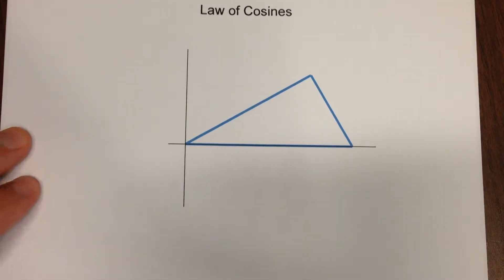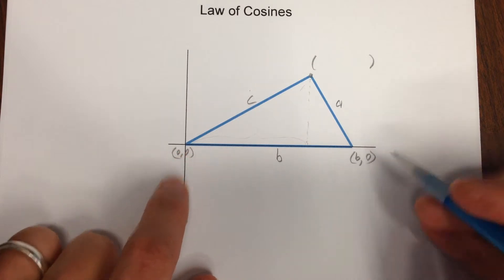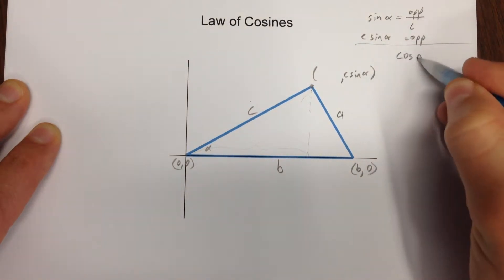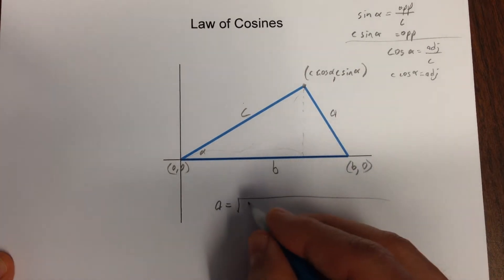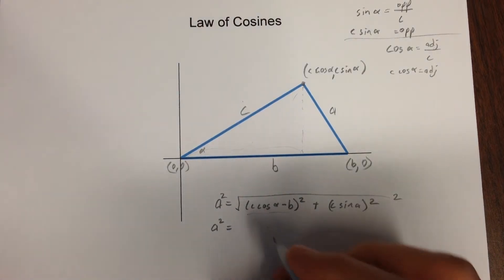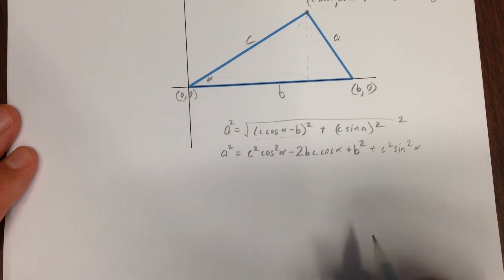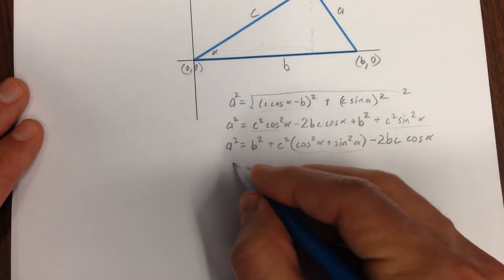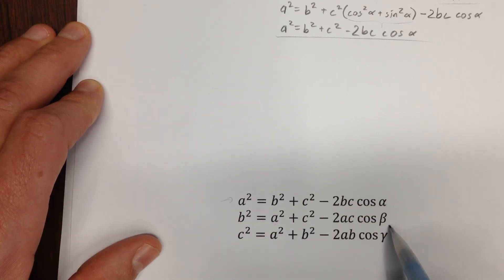Deriving the Law of Cosines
We prove the Law of Cosines